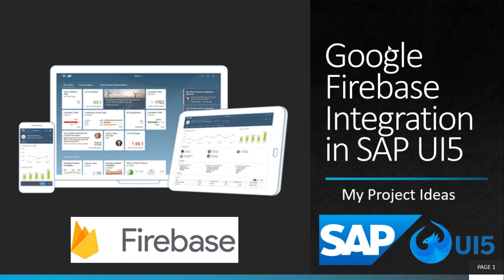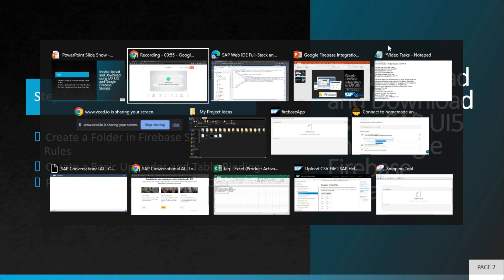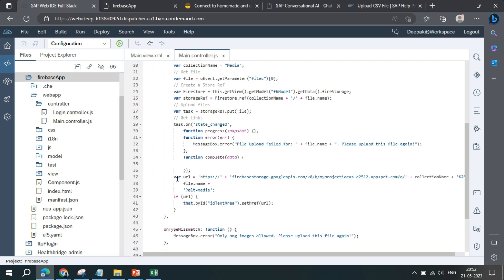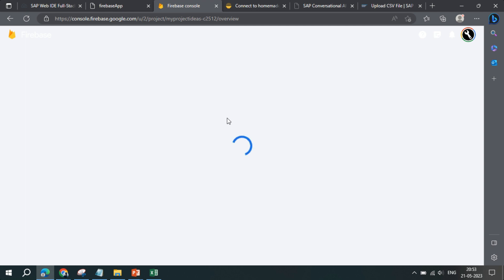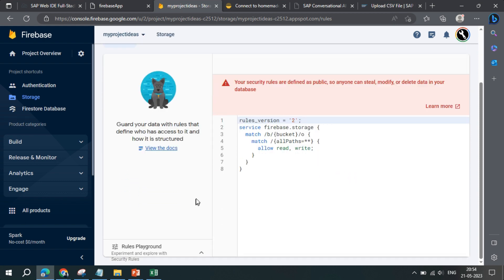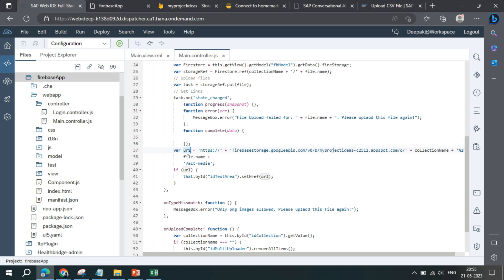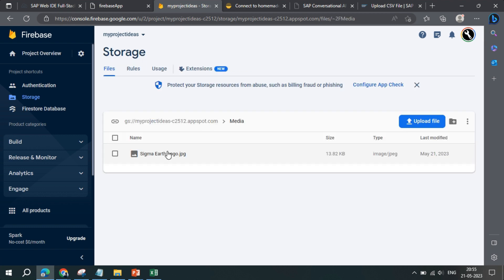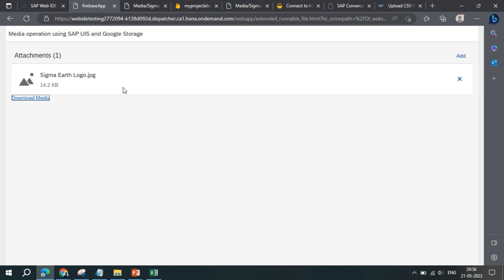Media Upload and Download using SAP UI5 and Google Firebase Storage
Looking to enhance your SAP UI5 application with media upload and download capabilities? You've come to the right place! In this comprehensive tutorial, we'll walk you through the process of integrating SAP UI5 with Google Firebase Storage to enable seamless media handling in your application.

Media upload and download functionality is crucial for applications that deal with images, videos, or any other type of media content. By leveraging the power of SAP UI5 and Google Firebase Storage, you can provide your users with a rich and interactive media experience.

In this tutorial, we'll cover everything you need to know to implement media upload and download using SAP UI5 and Google Firebase Storage. We'll guide you through the setup process, including creating a Firebase project, enabling Firebase Storage, and configuring security rules to protect your media files.

You'll learn how to create a user interface in SAP UI5 that allows users to select and upload media files to Firebase Storage. We'll walk you through the process of capturing user input, handling file uploads, and securely storing the media files in the cloud.

Next, we'll show you how to implement media download functionality in your SAP UI5 application. You'll learn how to retrieve and display media files from Firebase Storage, enabling your users to view and download the media content with ease.

Throughout the tutorial, we'll provide you with code examples and best practices to ensure a smooth integration process. We'll also cover advanced topics such as optimizing media uploads, handling different file types, and implementing progress indicators for a better user experience.

By the end of this tutorial, you'll have the skills and knowledge to implement media upload and download capabilities in your SAP UI5 application using Google Firebase Storage. You'll be able to create dynamic and engaging applications that seamlessly handle media content.

Don't miss out on this opportunity to level up your SAP UI5 development skills and provide a rich media experience for your users. Watch the tutorial now and unlock the power of media handling with SAP UI5 and Google Firebase Storage!